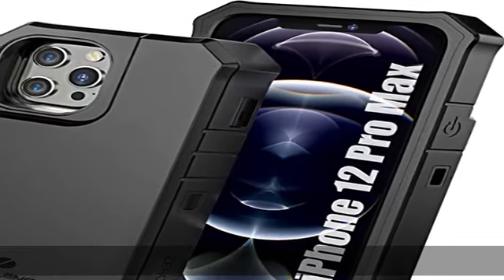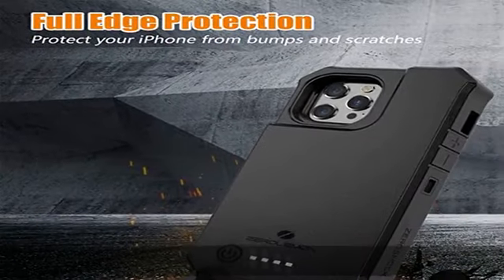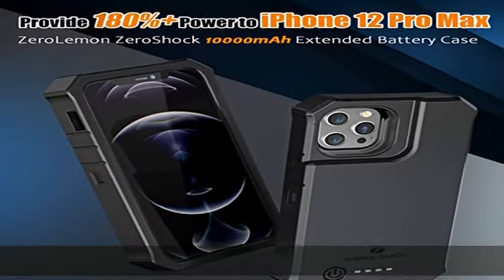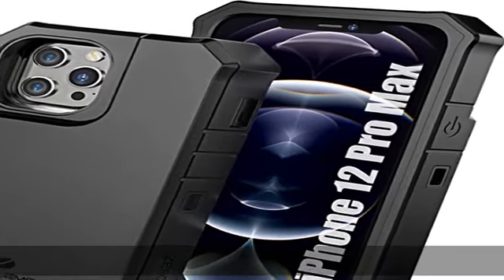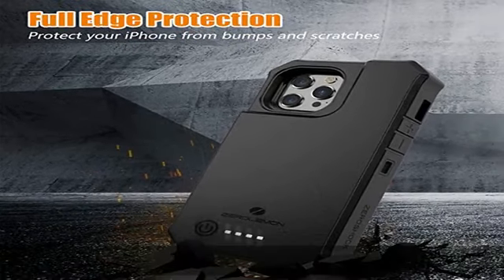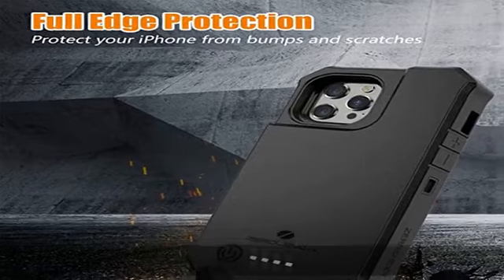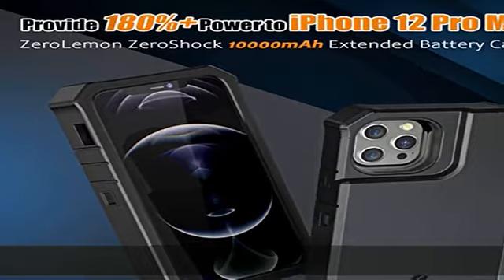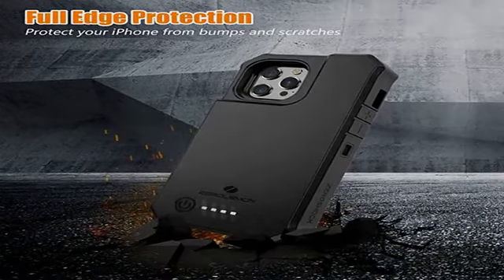ZEROLEMON iPhone 12 Pro Max Battery Case 10000mAh, Wireless Charging & Lightning Headphone Supporte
ZEROLEMON iPhone 12 Pro Max Battery Case 10000mAh, Wireless Charging & Lightning Headphone Supported, RuggedJuicer Extended Battery Charger Case for iPhone 12 Pro Max 6.7" 2020 - Black